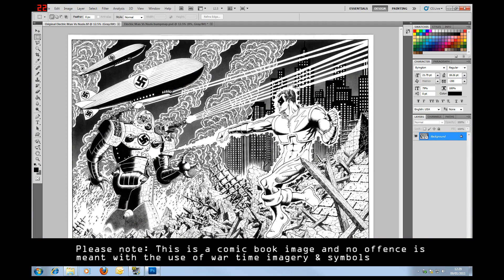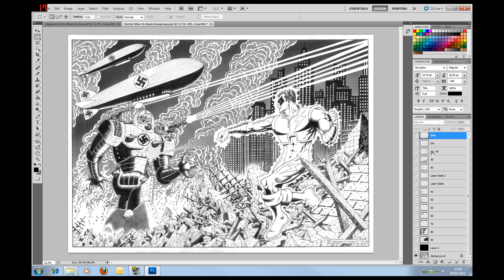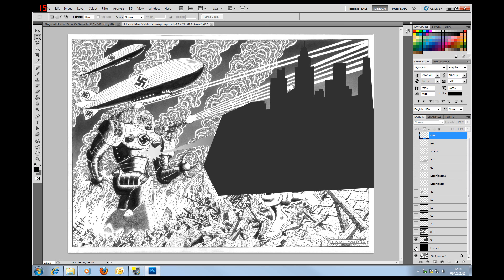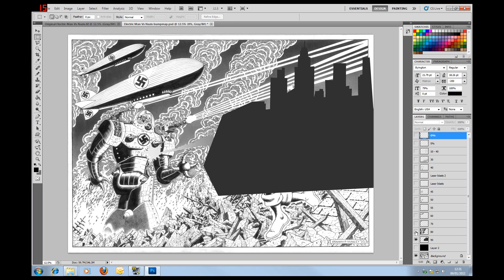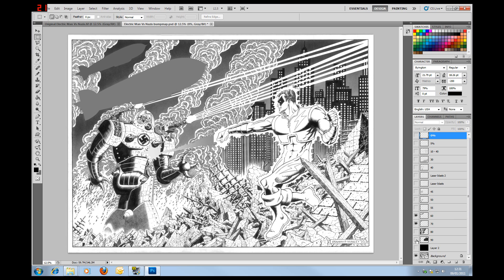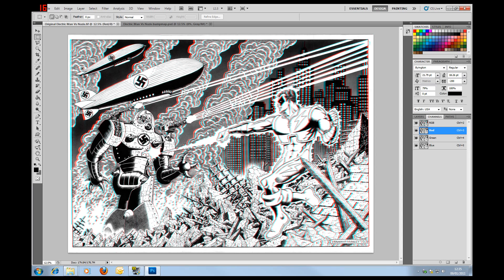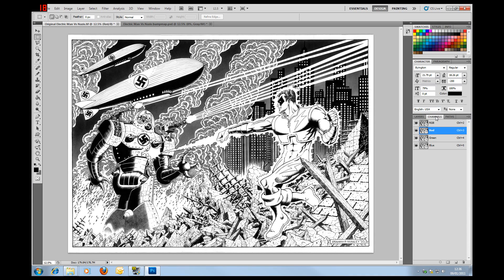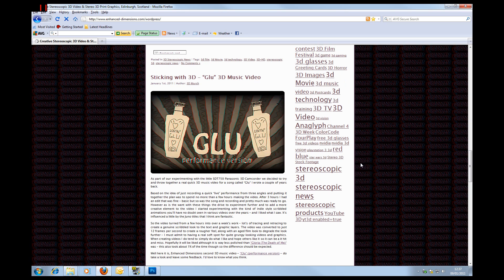3D Photoshop Tutorial 01 - Create Stereo 3D from 2D Comic Images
3D Tutorial - Create Stereoscopic 3D from 2D Images with Adobe Photoshop. Learn the basics of creating stereo 3d from normal 2d still image or photograph using Adobe Photoshop. Output as red cyan anaglyph for old school 3D glasses.

Enhanced Dimensions is giving away a whole heap of cool 3D freebies. 3D Cards, 3D Videos and 3D Desktops - all for FREE! Visit enhanced-dimensions.com right now to grab the goodies.

The Stereoscopic 3D Video Channel is an online 3D TV channel dedicated to showing the best in creative stereoscopic 3D videos and 3d animations.

LEARN HOW TO MAKE 3D VIDEOS FOR YouTube & YT3D

If you are interested in learning how to create Stereo 3-d videos, or how to convert 2d to 3d movies using Adobe After Effects please for comprehensive tutorials.

FREE 3D GOODIES

Get FREE 3d glasses, 3D Cards, 3D Videos, 3d desktops and more

The Stereoscopic 3D Video Channel on YouTube

Built and tested for Cyan Red 3D Glasses in Adobe After Effects.

A 3D Stereoscopic Production for Enhanced Dimensions by Andrew Murchie.